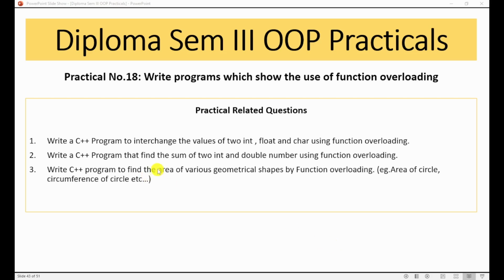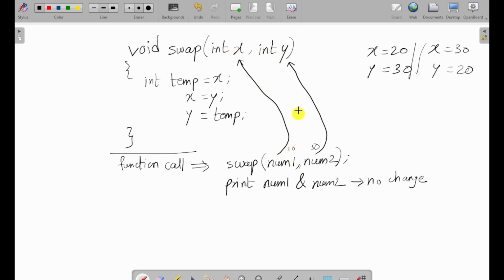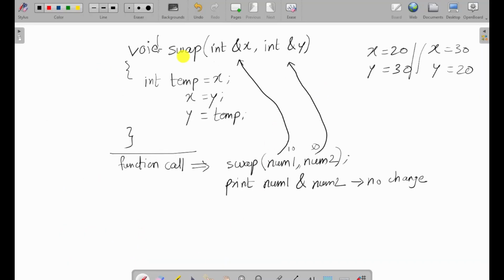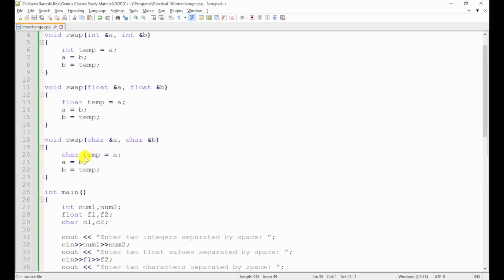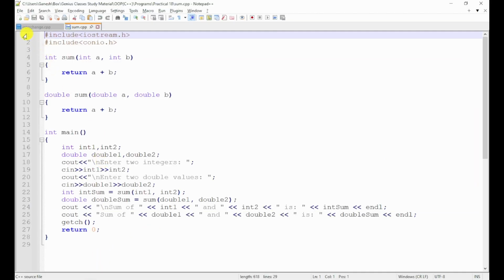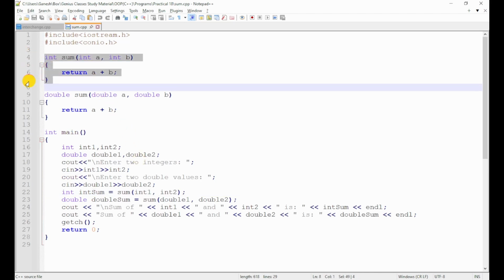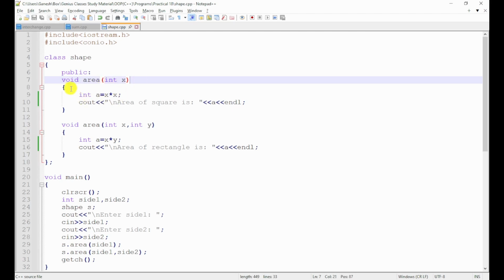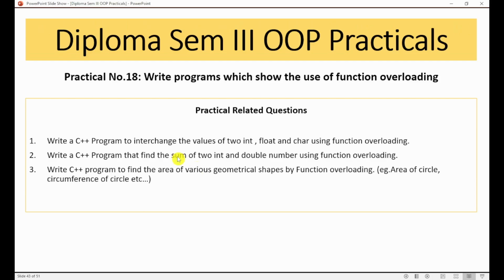Diploma Computer/IT Third Semester OOP Practical No. 18 for K Scheme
00:36 Practical Related Question 1
07:11 Practical Related Question 2
25:11 Practical Related Question 3